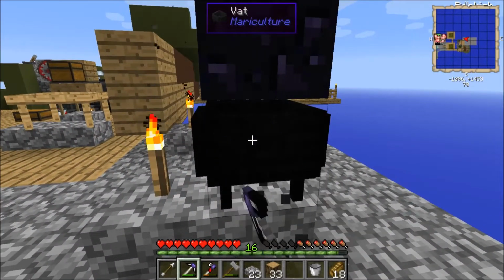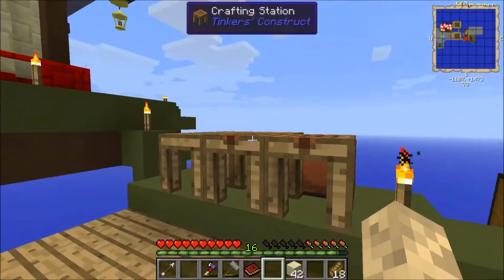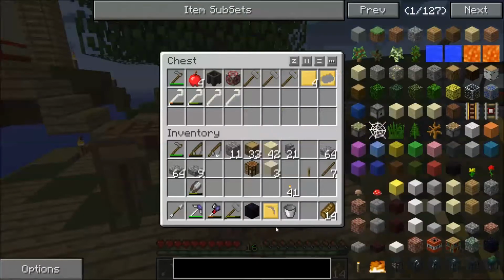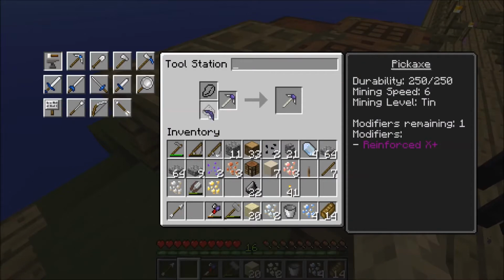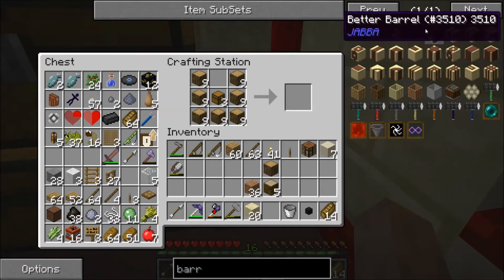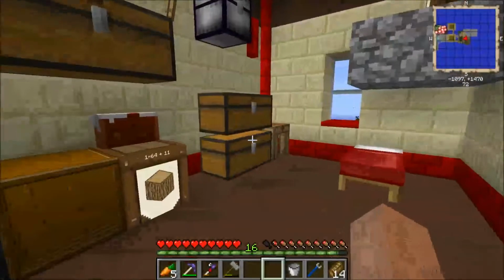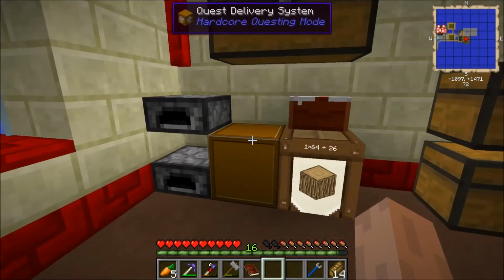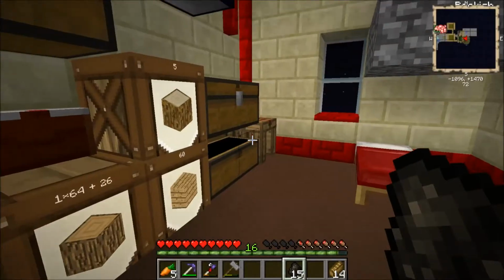Agrarian Skies A2E10